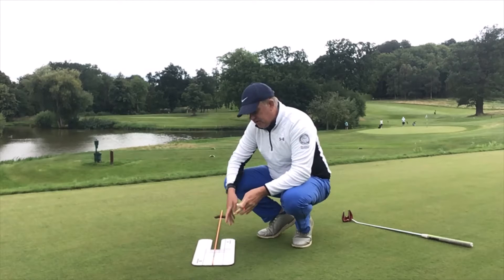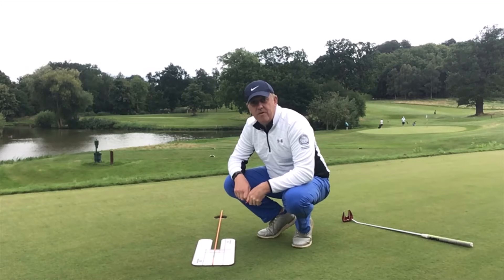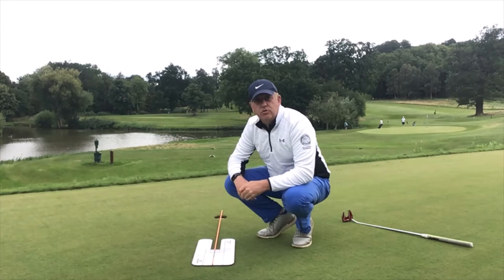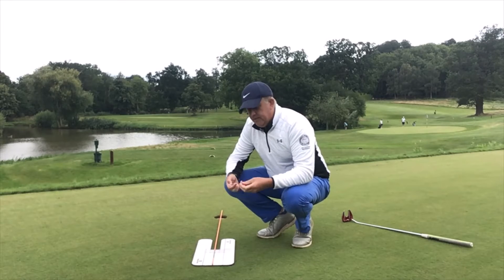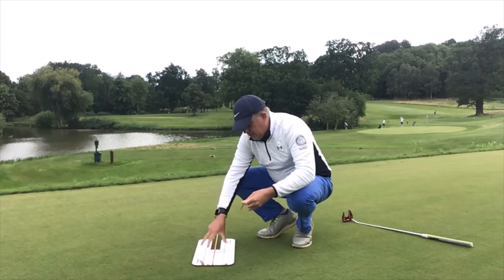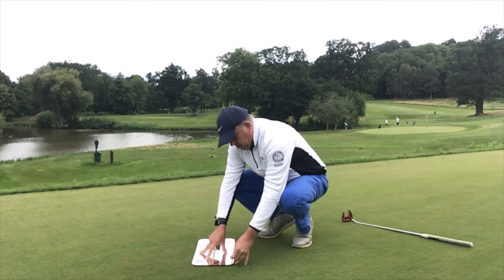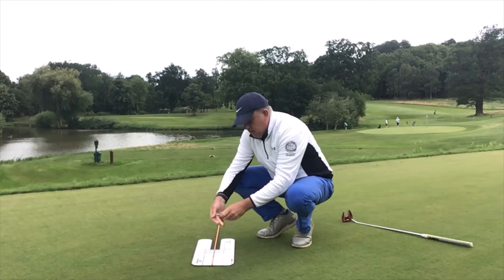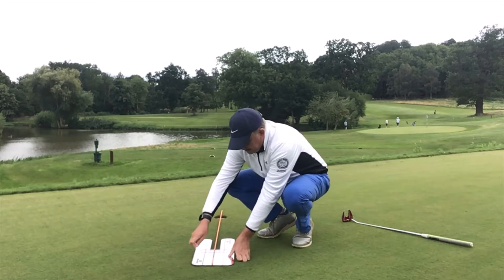quick mirror set up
set up your putting mirror perfectly with this simple tip!